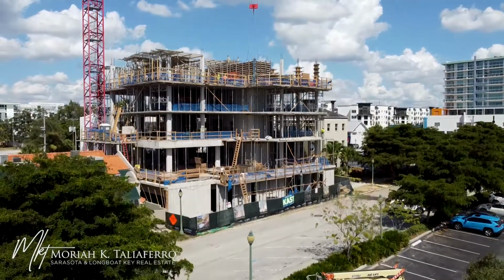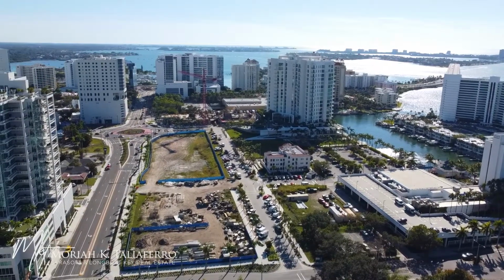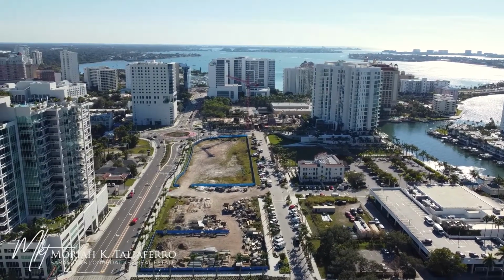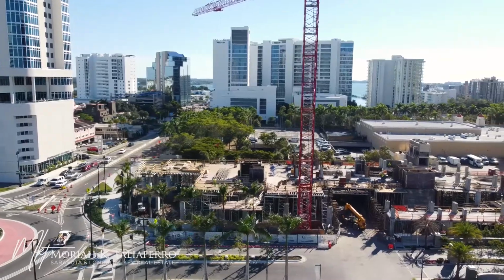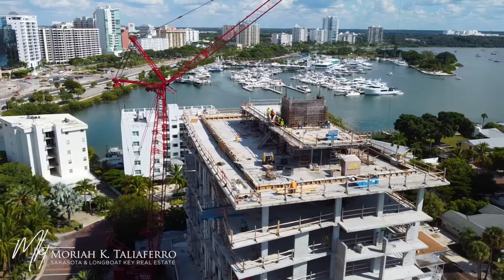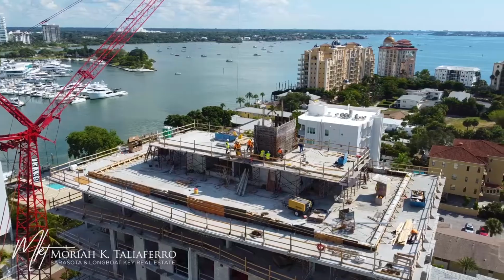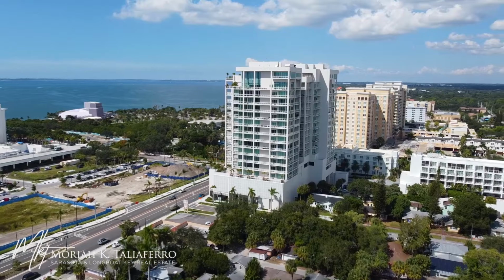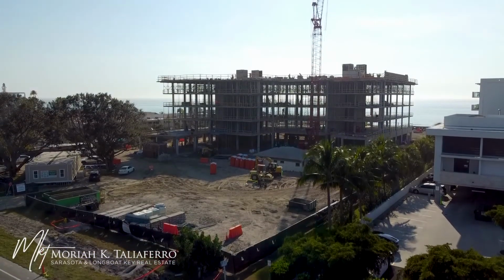What is the Deposit Structure When You Buy New Construction?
What does the deposit structure look like when you buy new construction, specifically condominiums? If you've considered buying new construction, it's important to know the financial process as well as the timeline since it is a much longer-term commitment than buying and moving into an existing home. Sarasota has exquisite luxury new construction projects happening right now, so there's no better time to demystify the purchase process.

Most developers go through a reservation phase where your money is likely to be fully refundable until there are state-approved condominium documents that allow for a purchase contract. The 'hard contract' is usually ratified after a 15-day rescission period and then there's more money due when the project breaks ground. Most projects wait to break ground until they are 50 percent reserved, so the date is variable and, of course, affects when you will ultimately be able to occupy your brand new home. Keep in mind, each development is different, so these are general guidelines. If you've got a specific question about buying new construction or a buying into a specific project in Sarasota Florida, just get in touch to let me know!

So many people reach out wondering what the lifestyle is like in Sarasota and what they can afford and I absolutely LOVE sharing what it's like to live, work, dine, shop, and play in our beautiful Florida city!

Reach out whenever you like if you have any questions about relocation or the cost of living in Sarasota Florida.

Moriah Taliaferro